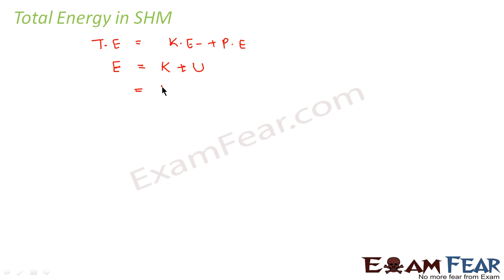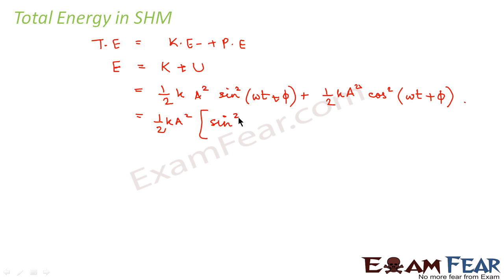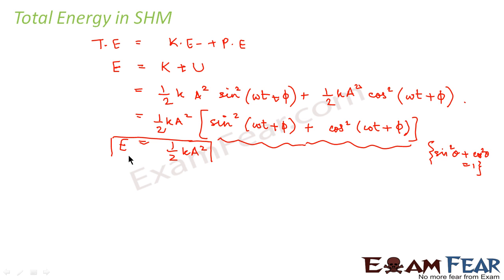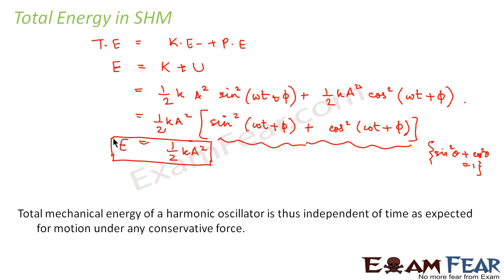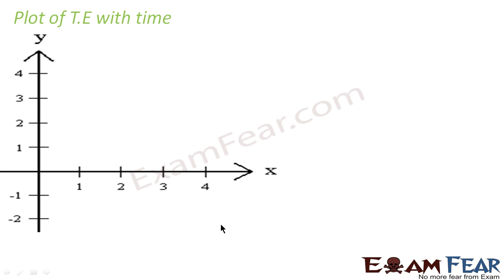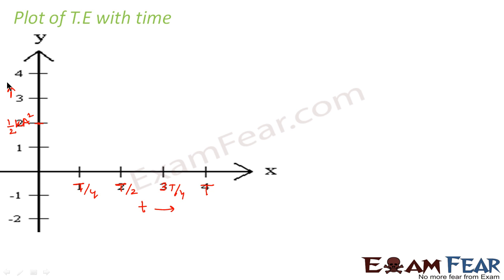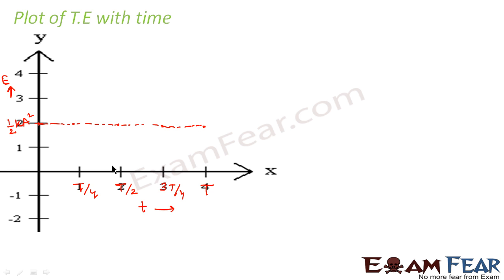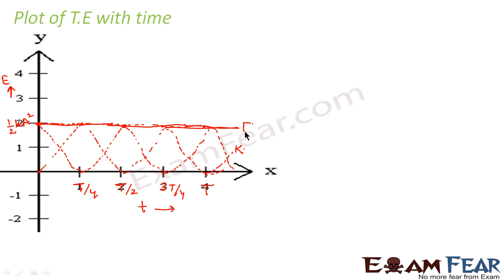Physics Oscillations part 19 (Total Energy in Simple harmonic Motion) CBSE class 11